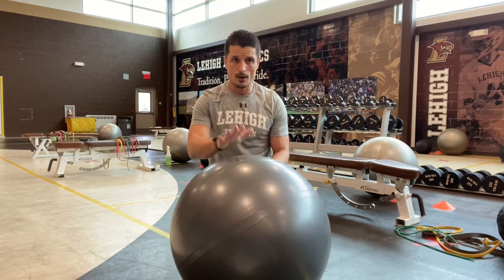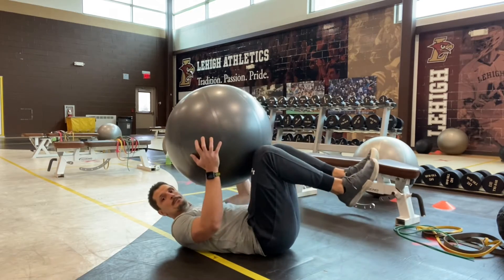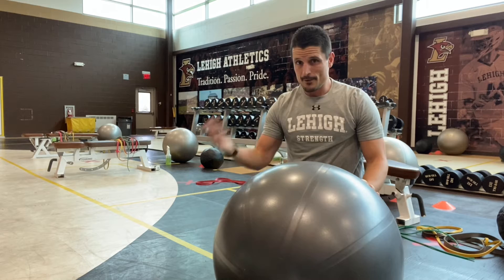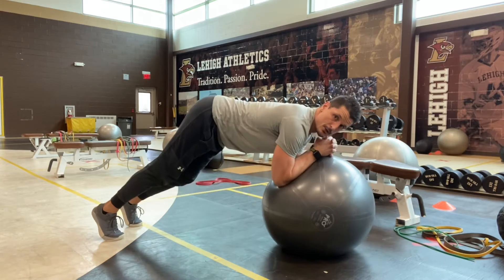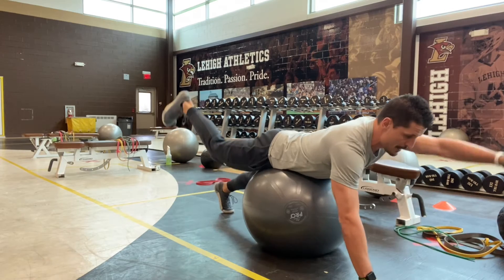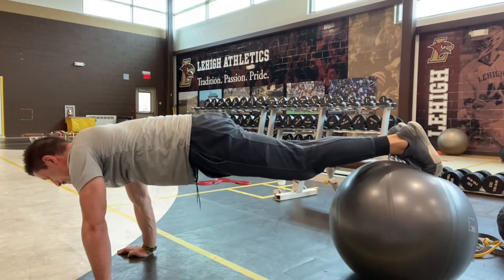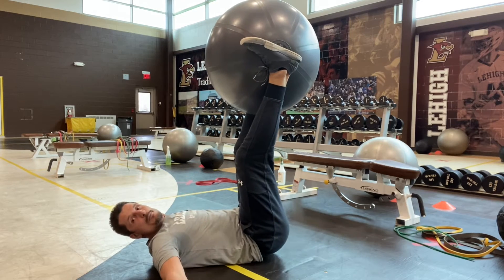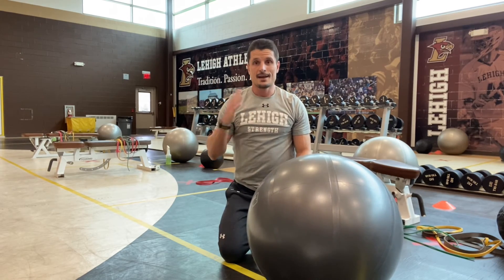Core Routine (Stability Ball)